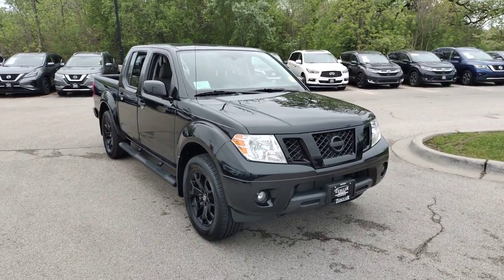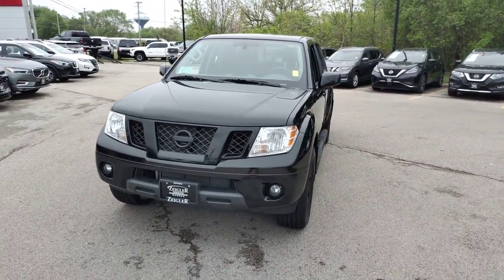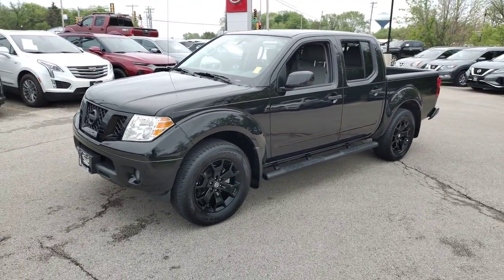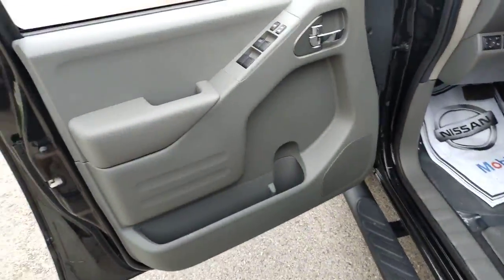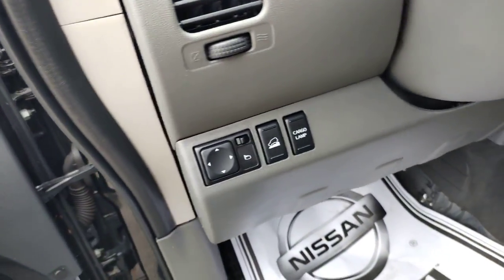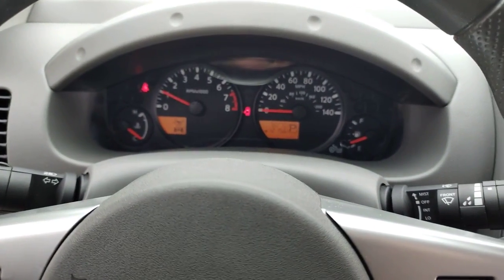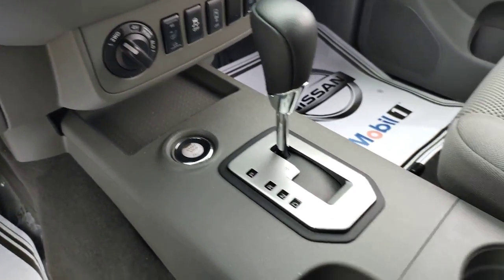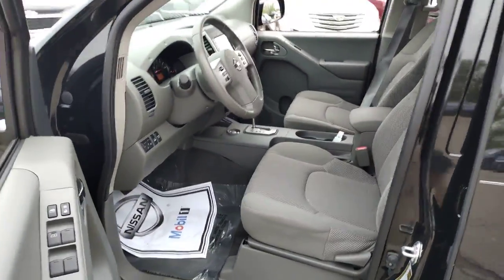2021 Nissan Frontier Gurnee Waukeegan, Chicago, Kenosha, Schaumburg L21417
Magnetic Black Pearl Used 2021 Nissan Frontier available in 3175 Grand Avenue, Lindenhurst, Illinois at  Zeigler Nissan of Gurnee. Servicing the Gurnee, Waukeegan, Chicago, Kenosha, Schaumburg, IL area.

2021 Nissan Frontier SV - Stock#: L21417 - VIN#: 1N6ED0EBXMN714681

2021 Nissan Frontier SV Magnetic Black Pearl 4WD. Odometer is 5512 miles below market average!brEmail blasts in VIN At Zeigler Nissan of Gurnee we take pride in treating our customers like family ensuring that your experience is one that you will never forget. Every vehicle has been through a multi-point safety inspection and professionally cleaned and disinfected for your protection. We are proud to service customers in Gurnee Crystal Lake Libertyville Glendale Heights Kenosha Chicago and all surrounding Chicagoland areas. See dealer for complete details dealer is not responsible for pricing errors. Price may exclude certain taxes fees and/or charges. See dealer for details. The value of used vehicles varies with mileage usage and condition. Book values should be considered estimates only. Some of our used vehicles may be subject to unrepaired safety recalls. Check for a vehicles unrepaired recalls by VIN FOR A GREAT EXPERIENCE.